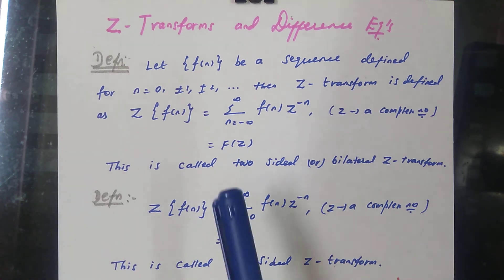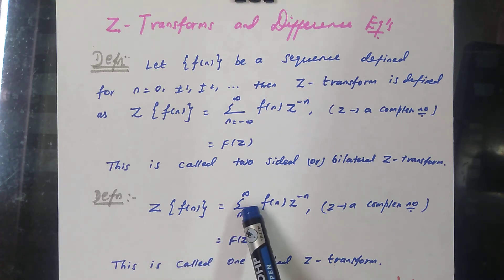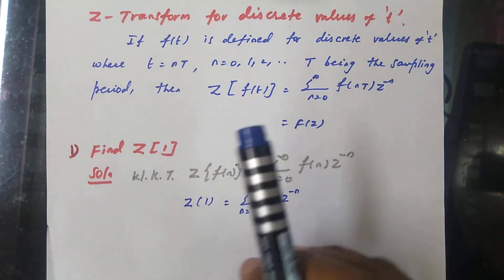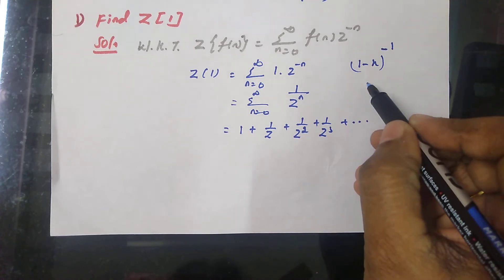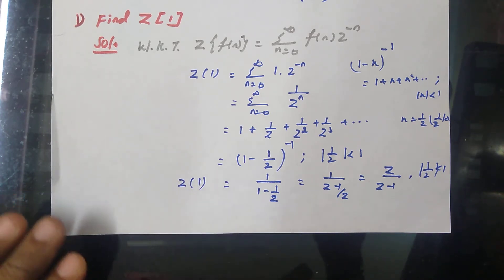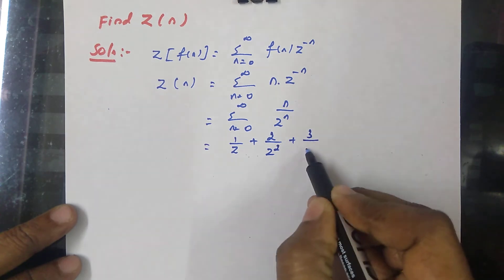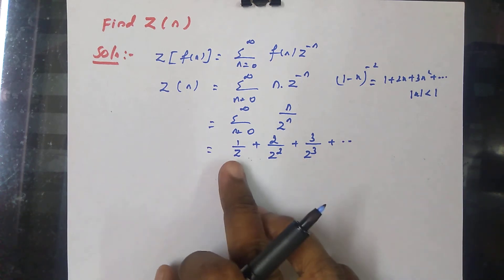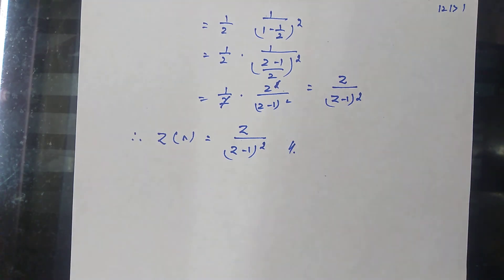Engineering Maths 3 - Z - Transform and Difference Equation.- English.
Engineering Maths 3 - Z - Transform and Difference Equation.
Basic definitions - problems on simple functions - English